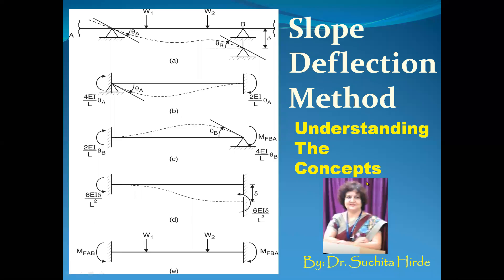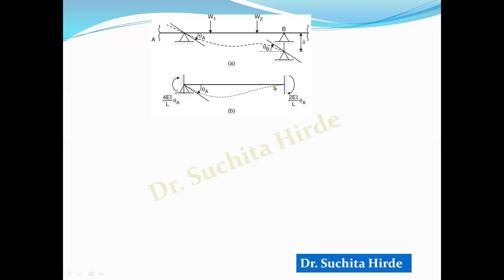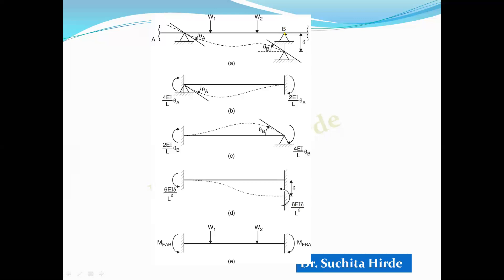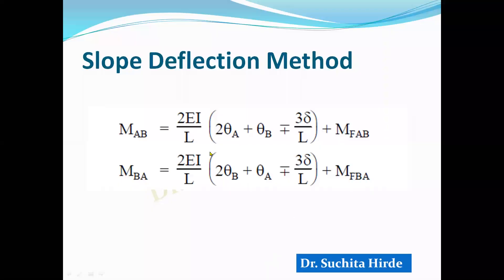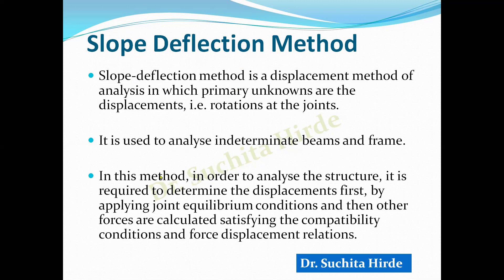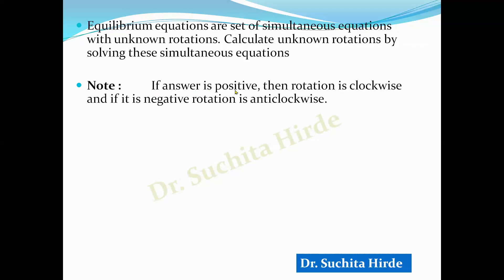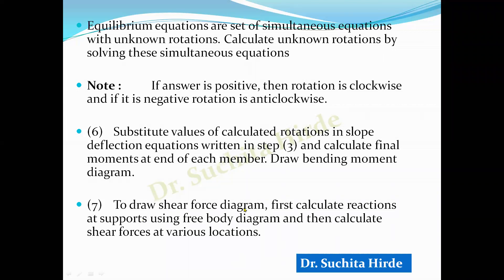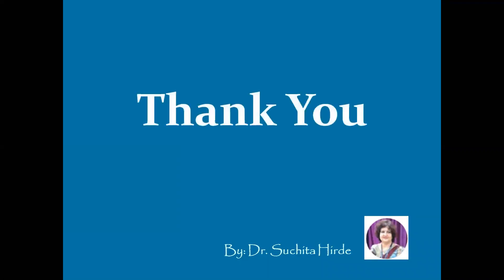Slope Deflection Method : Understanding how to write slope deflection equations for beams and frames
In these series of videos you will study SLOPE DEFLECTION METHOD for analysis of indeterminate structures. In this first video you will learn about how to write slope deflection equations for continuous beams and portal frames and what are the different parameters which contribute to final end moment from basics. You will also understand step by step procedure of slope deflection method to analyse any indeterminate structure.
In upcoming videos on S-D Method I will explain numerical examples on continuous beams and portal frames (without sway and with sway)

Links of some of the Civil Structural Engineering Videos created by me. More more details connect to my channel